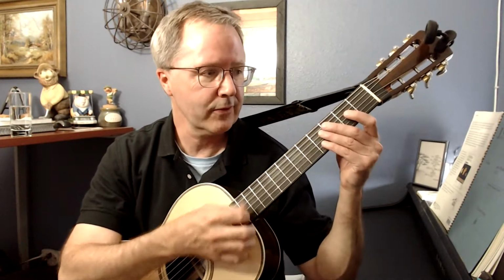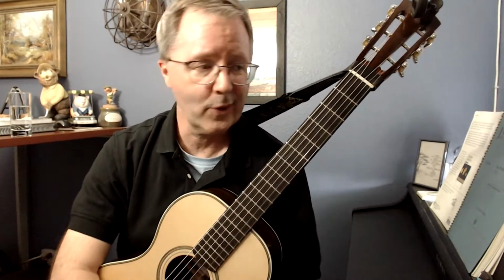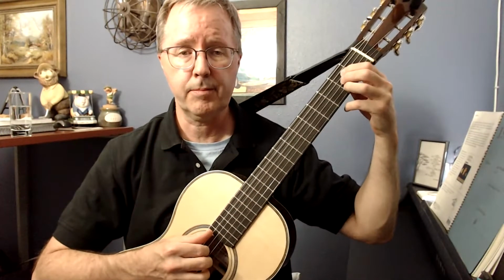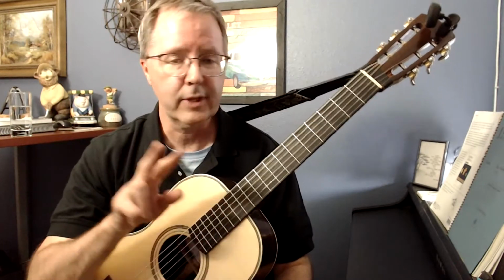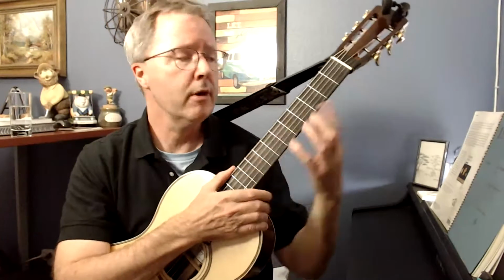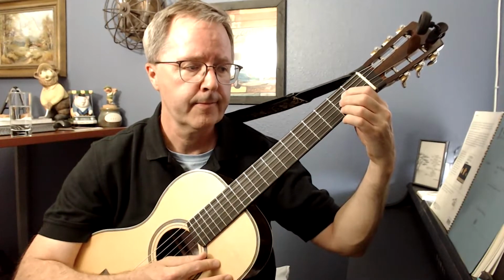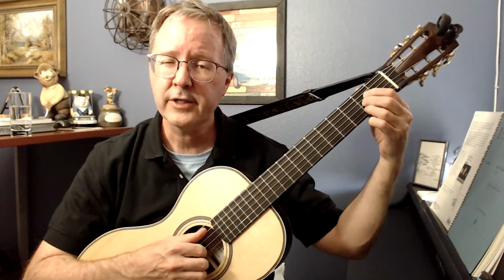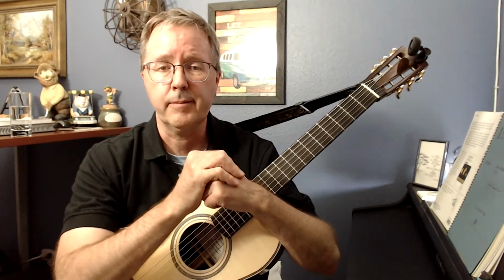Fingerstyle Guitar: Frere Jacques